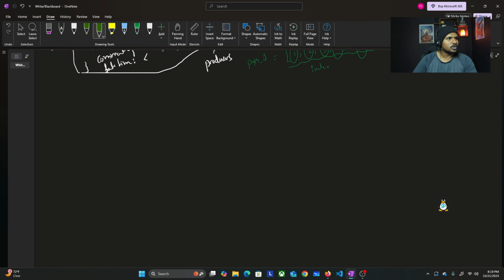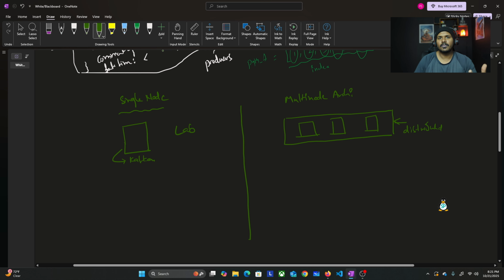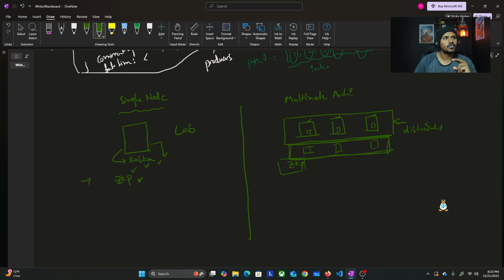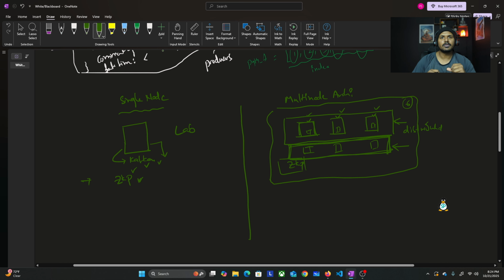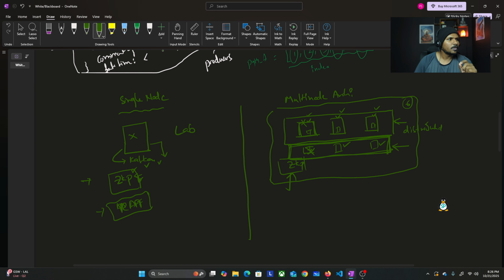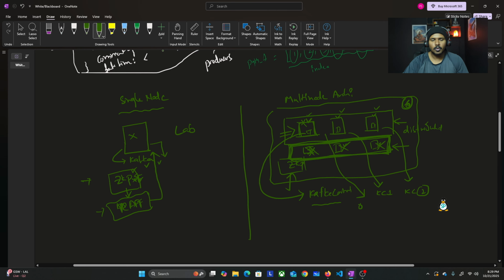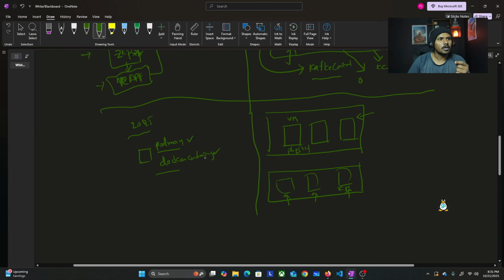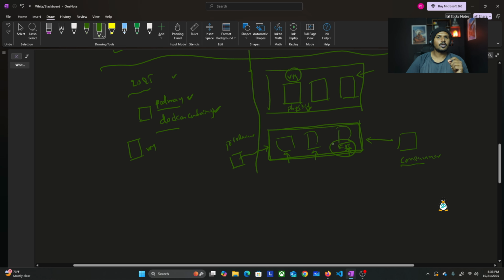Part 3.1 Deep Dive into Kafka Architecture | Single Node vs Multi Node and Messages Flow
📌 Welcome to the Complete Apache Kafka Tutorial Series!

This course is designed to take you from zero to advanced in Apache Kafka, covering the core concepts, real-world use cases, and hands-on projects. Whether you’re a beginner learning event streaming, or an engineer building production pipelines, this series will guide you step by step.

Introduction to Kafka & Event Streaming

Kafka Architecture (Brokers, Topics, Partitions, Replication)

Producers & Consumers (High-throughput data pipelines)

Kafka Storage, Durability & Fault Tolerance

ZooKeeper vs. KRaft vs. Diskless Modes

Kafka Connect (integrating with databases & external systems)

Kafka Streams (real-time data processing)

Securing Kafka (TLS, Authentication, ACLs)

Kafka Monitoring & Tuning for Performance

Real-World Project: Building a Logging Pipeline with Kafka → Logstash → Elasticsearch

📂 Course Structure

This is a multi-part video series. Each video will cover one major concept, starting from basics and moving into advanced real-world implementations.

🔗 Resources